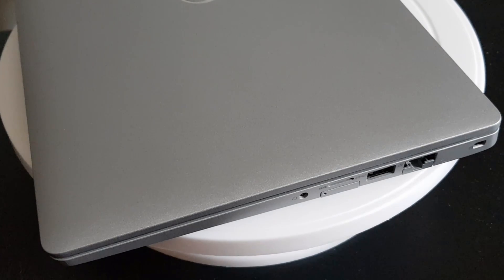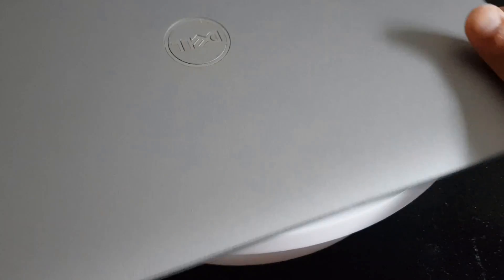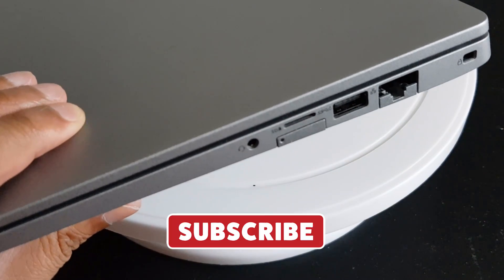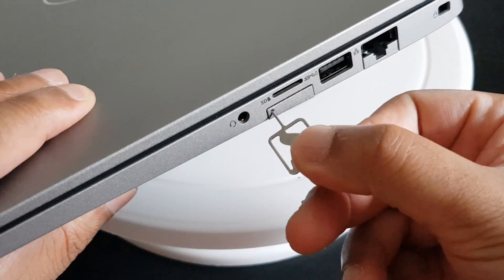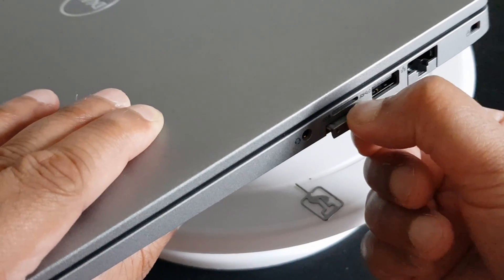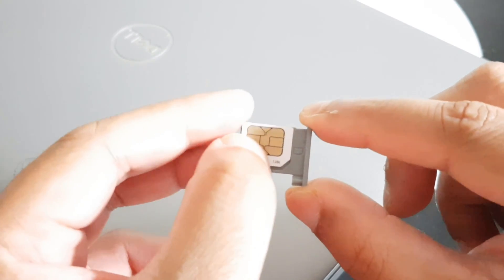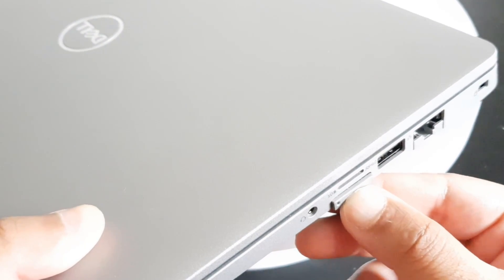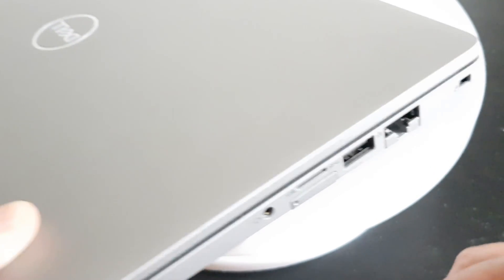How To Insert a SIM Into A Dell Latitude 5310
This video explains on how to insert a nano SIM card into a Dell Latitude 5310 notebook.

1. Use a SIM removal tool to push in the SIM card tray on the right hand side of the laptop.
2. The SIM card tray will pop-out.
3. Slide out the SIM card tray.
4. Place your nano SIM with the copper contacts facing up on the tray.
5. Insert the tray back into the slot and make sure it clicks in.